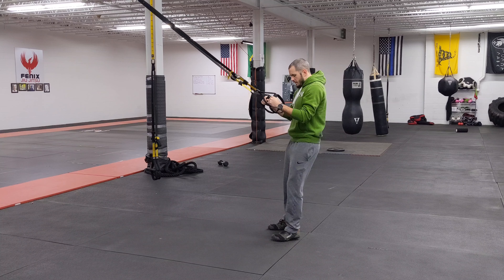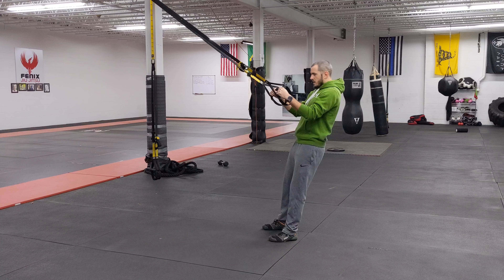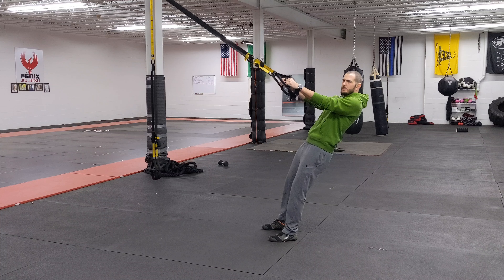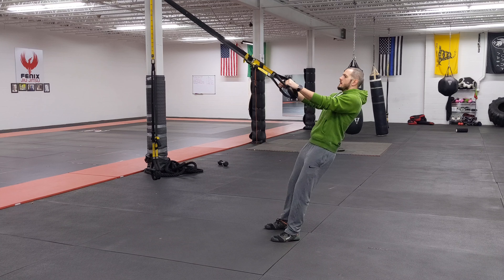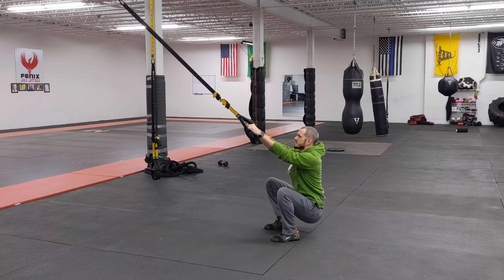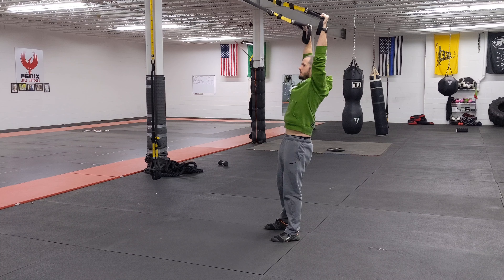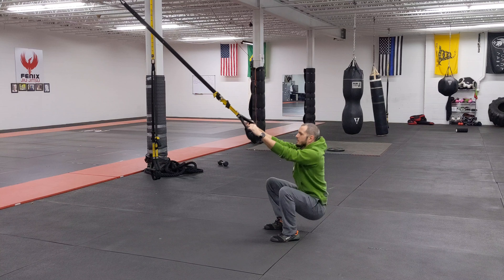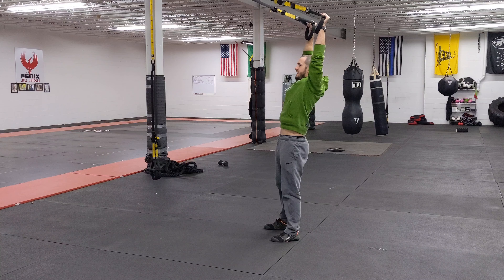TRX Get Up